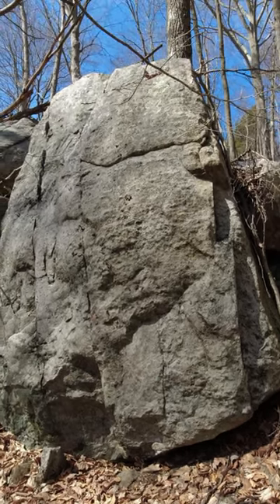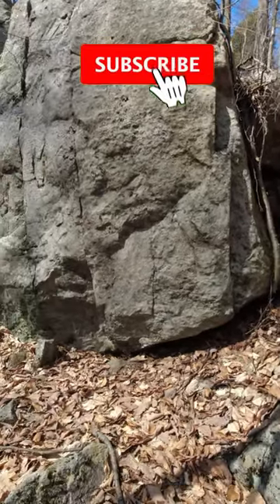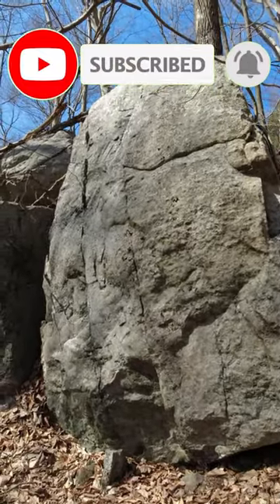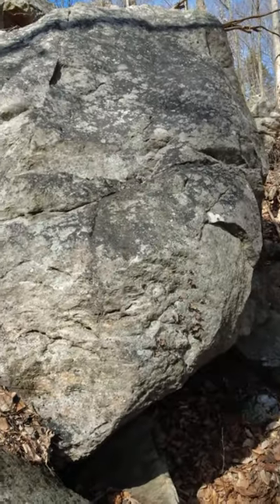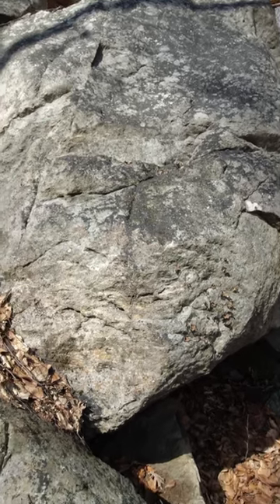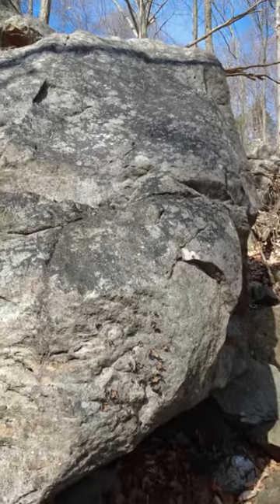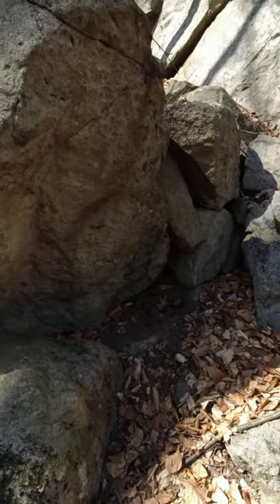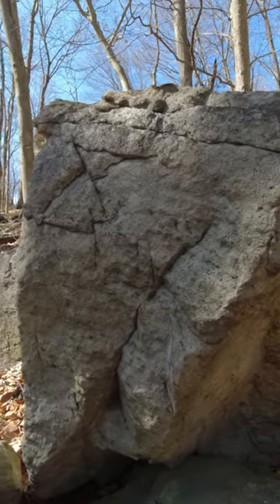More New Bouldering Projects In Eastern Pennsylvania, Climbing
Couple more new bouldering I've been playing around on and developing at my secret spot in Pennsylvania.